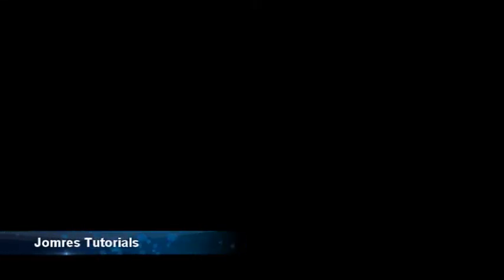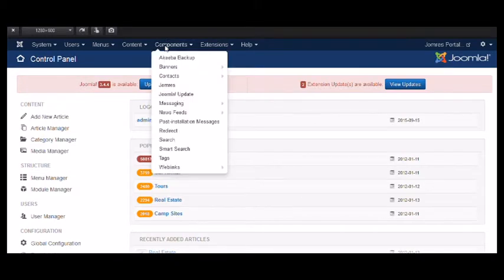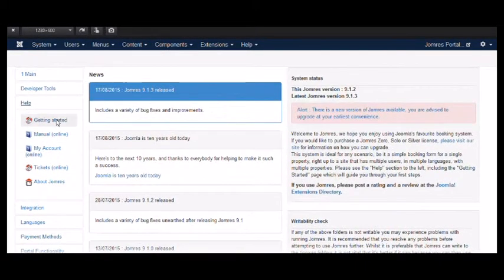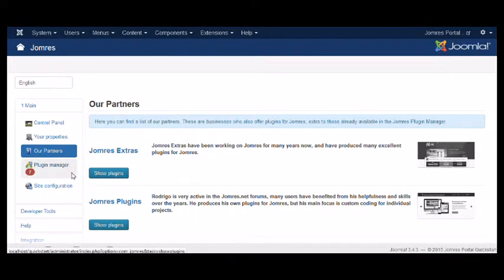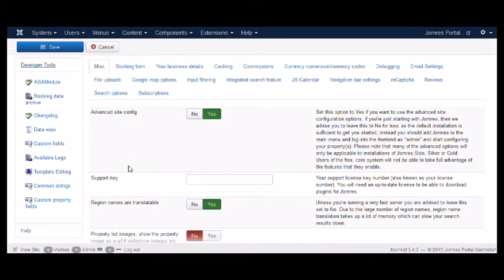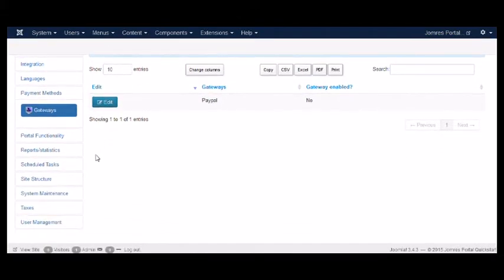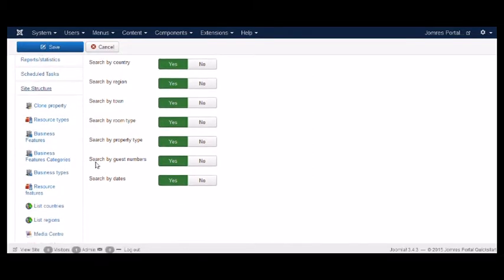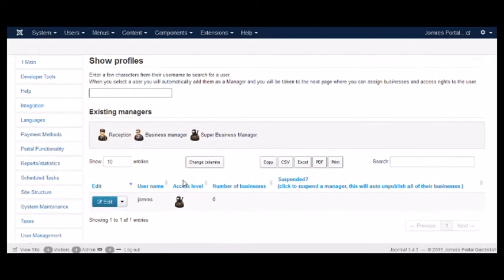Jomres Administrator area introduction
This is the Jomres administrator area introduction video.